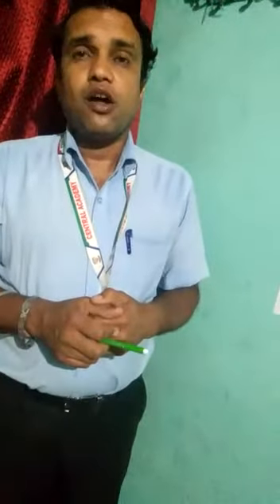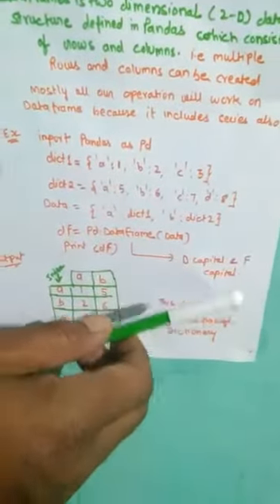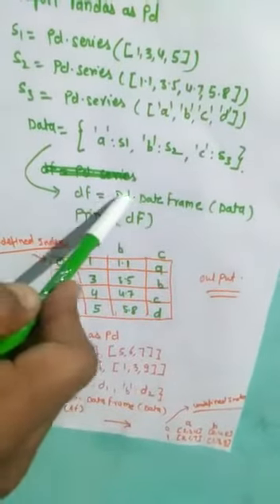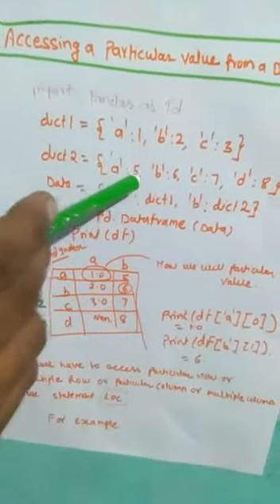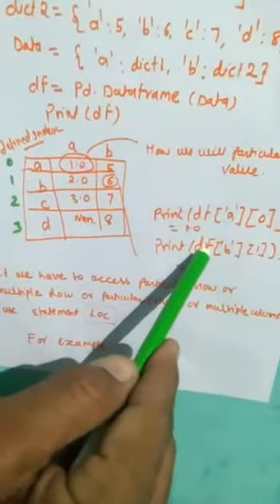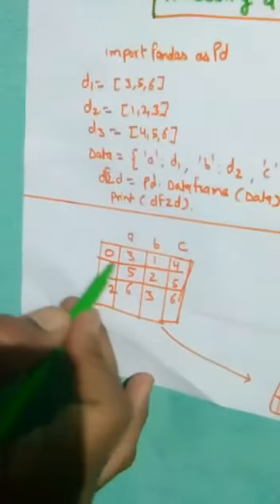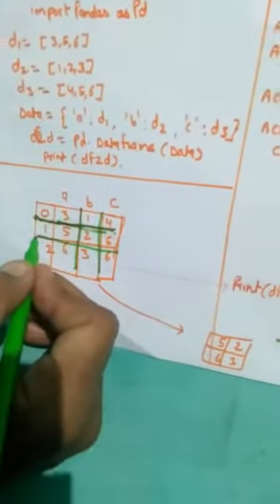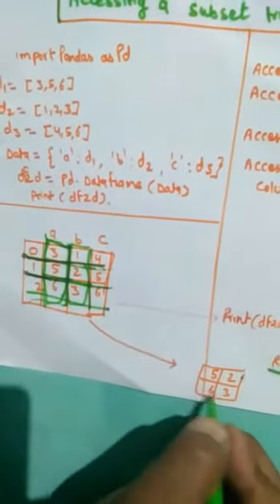Dataframe in a Pandas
Pandas tutorial